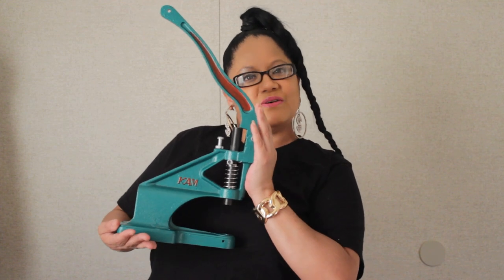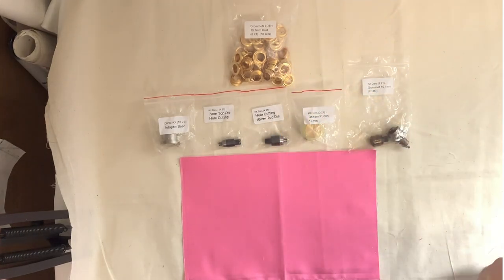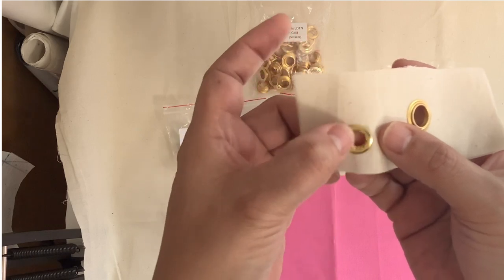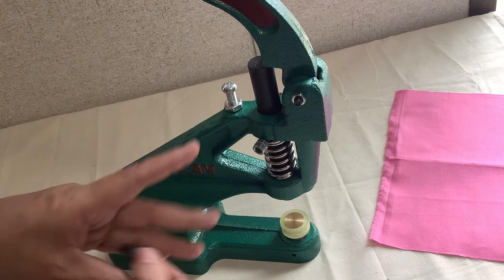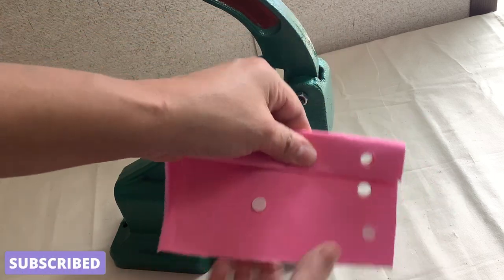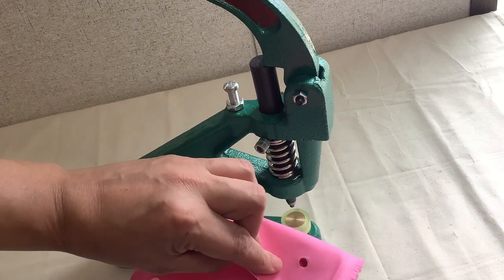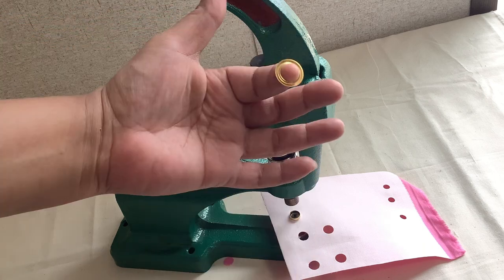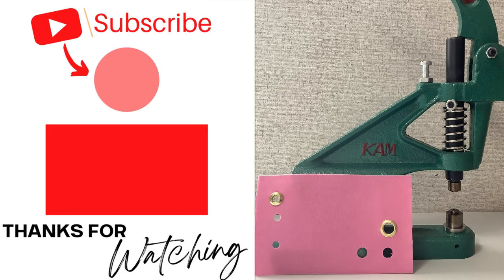HOW TO INSTALL GROMMETS WITH THE KAM TABLE PRESS